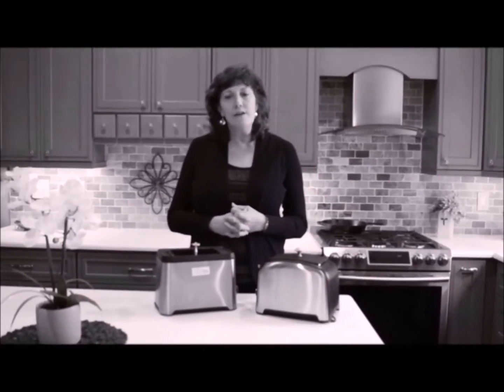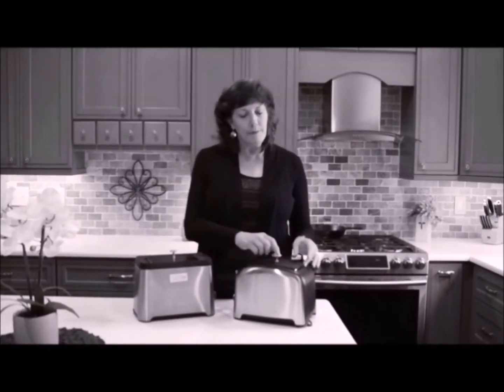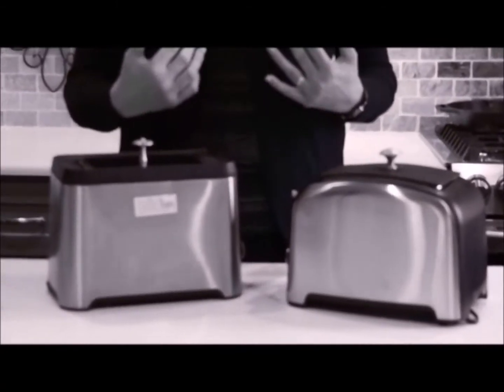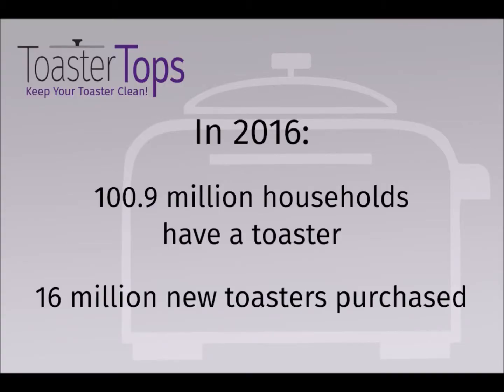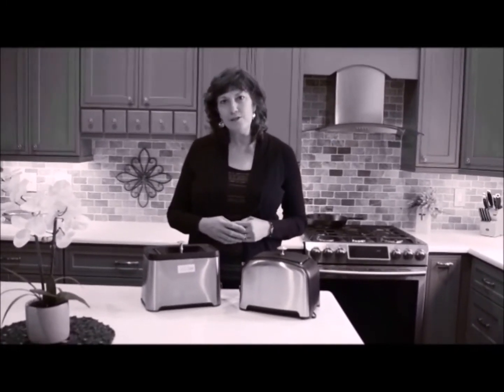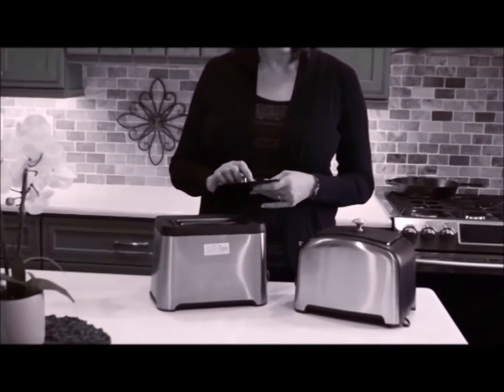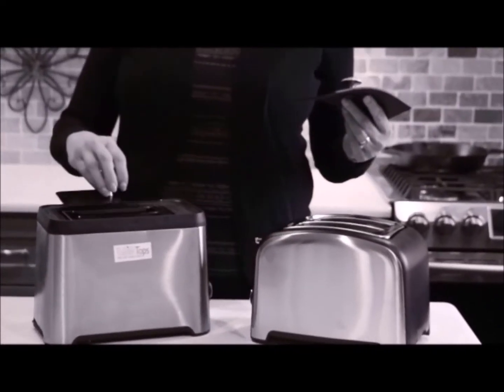Toaster Tops Pitch Video